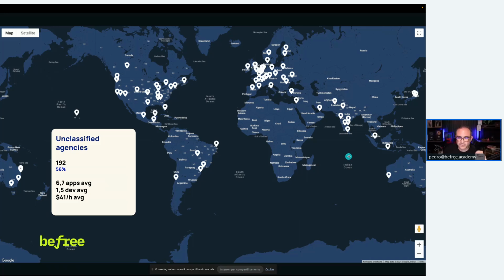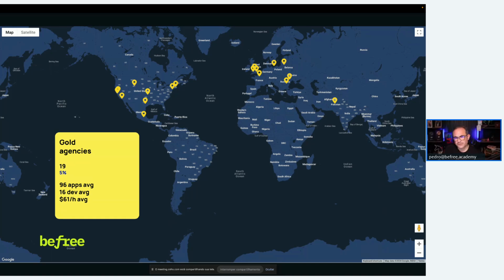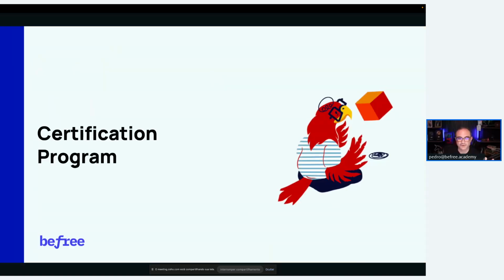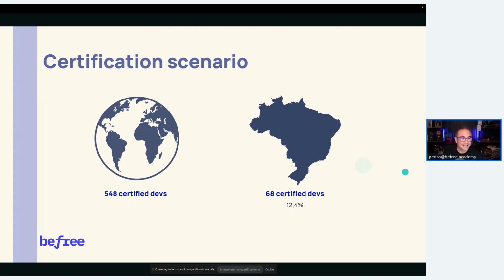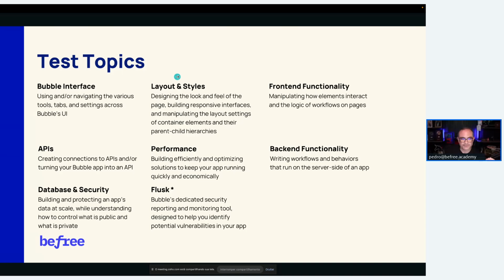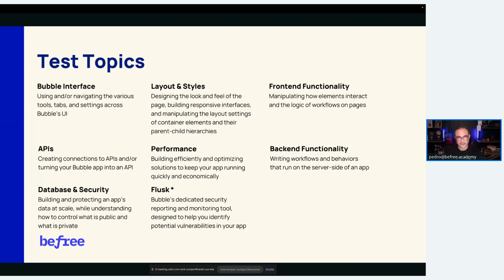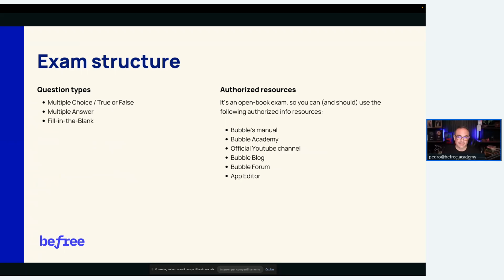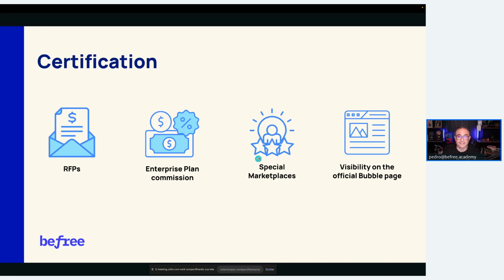Pedro Duarte | Bubble.io Certification - How to get it today!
This session was presented as a part of DevDay, a community-led educational conference for professional Bubble Developers, March 25, 2025.

SESSION DESCRIPTION:
Learn why it's so important to get certified and how to get ready to pass the exam right away.
Pro tips that have helped certify over 10% of current active approved devs!

LED BY:  PEDRO DUARTE
After almost 20 years on tech and sales and after selling my Startup in late 2021, I've deep dived into Bubble.io development to work from home, close to my wife and baby.

Now I'm helping dozens of other devs and citizen developers to rebuild their lives as professional low-code devs!